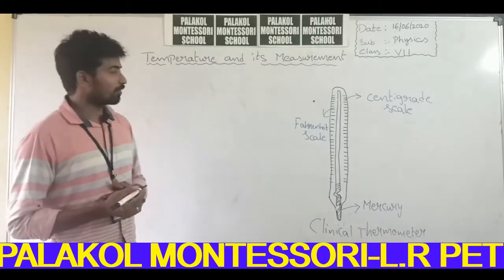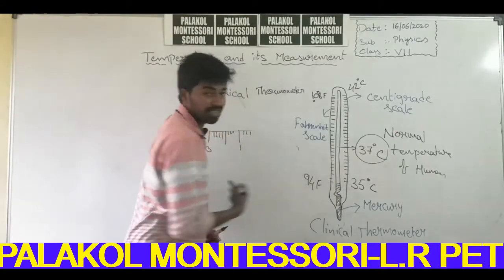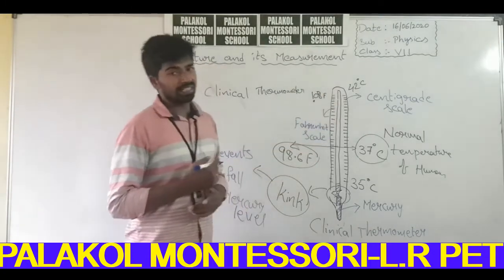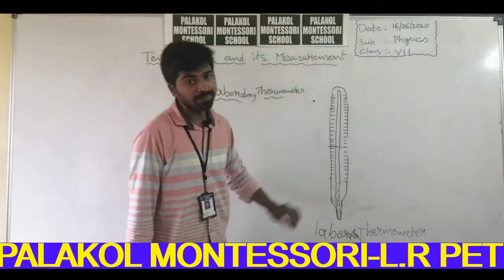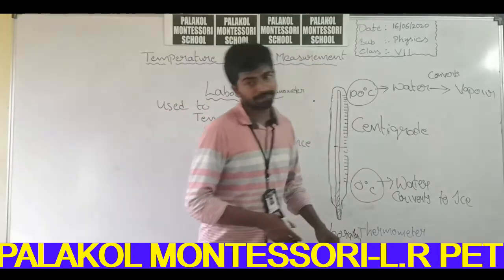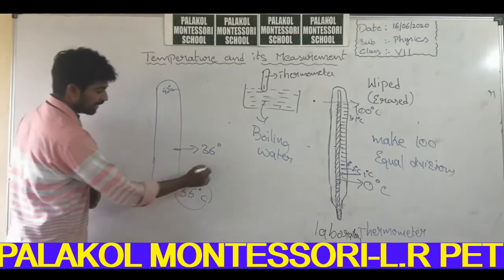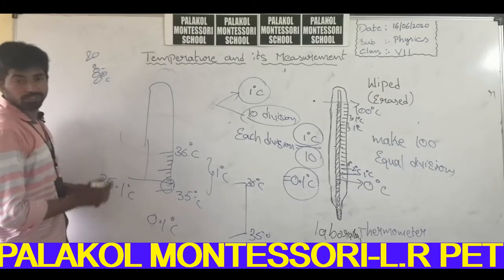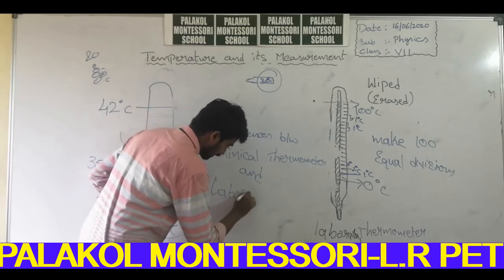VII CLASS PHYSICS TEMPERATURE & ITS MEASUREMENTS PART III